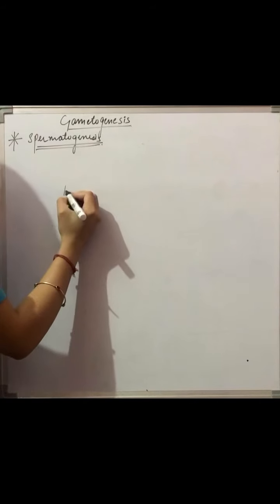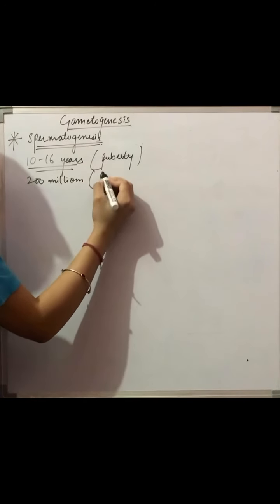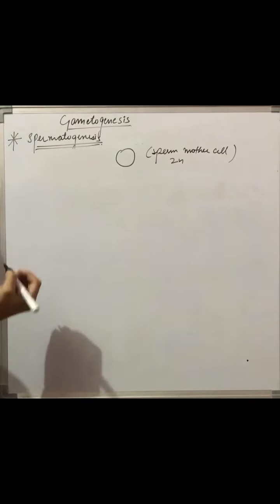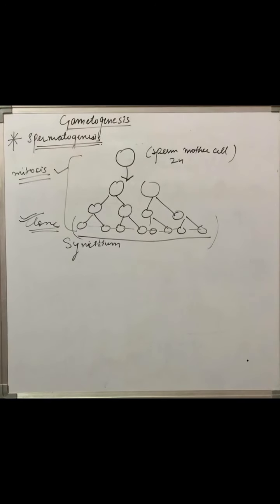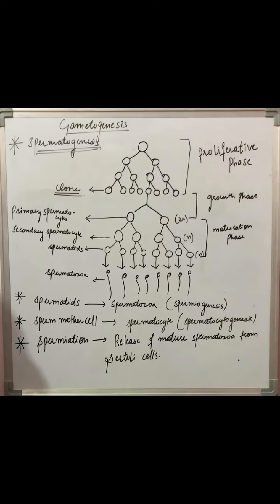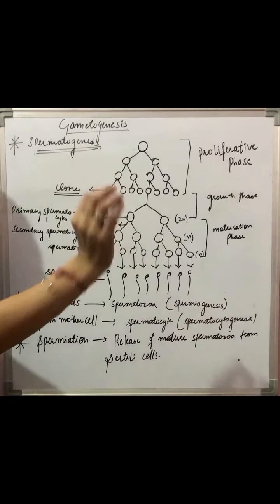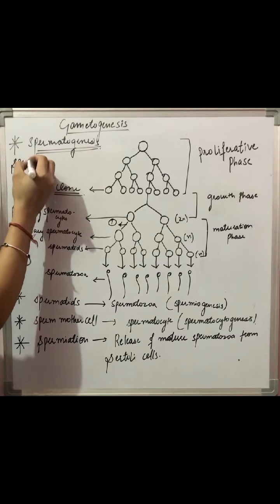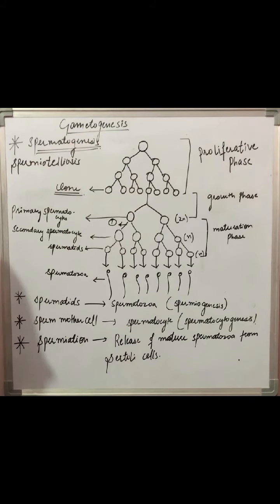Gametogenesis - Spermatogenesis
Gametogenesis is the process by which diploid cells undergoes cell division to form mature haploid cells.